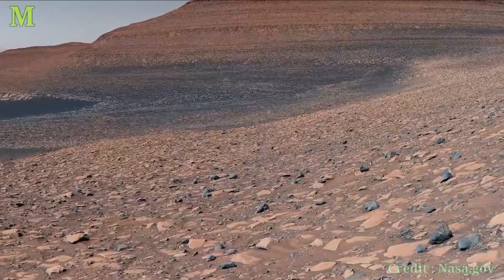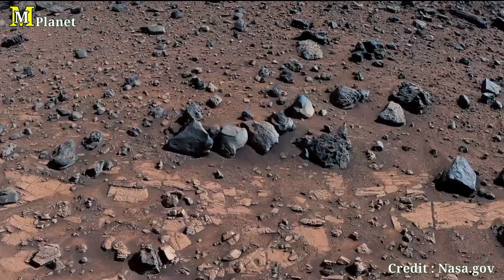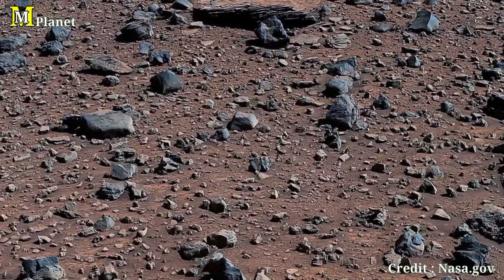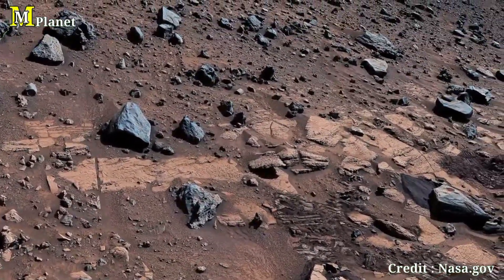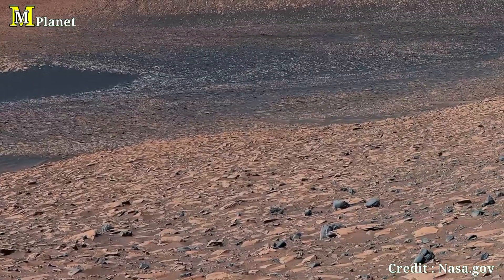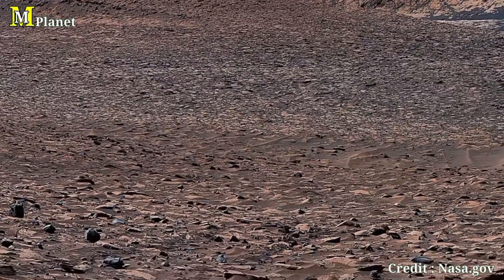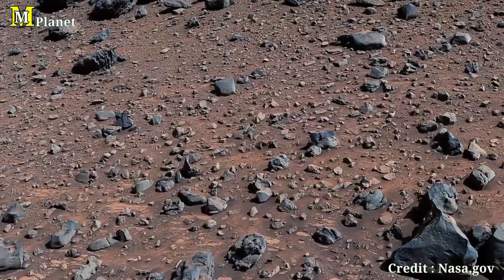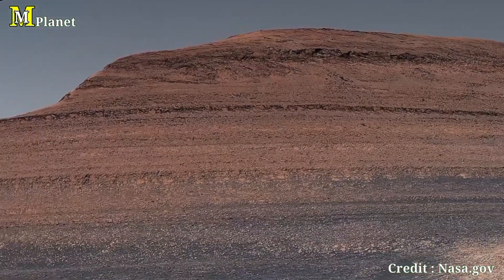NASA’s Curiosity Rover Reveals Stunning 360° Panoramic View of Mars' Gediz Vallis Ridge!Curiosity 4K